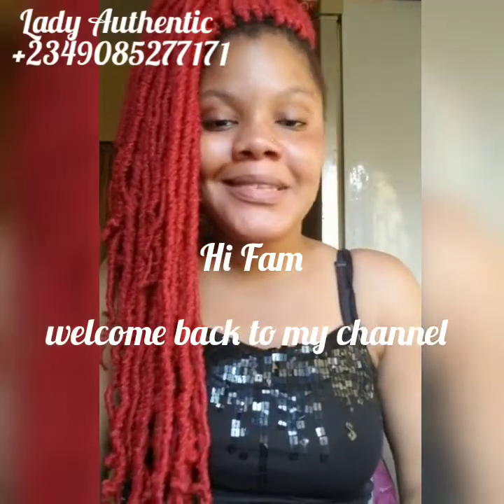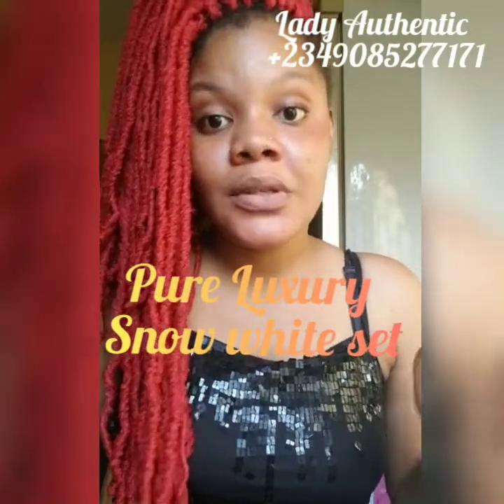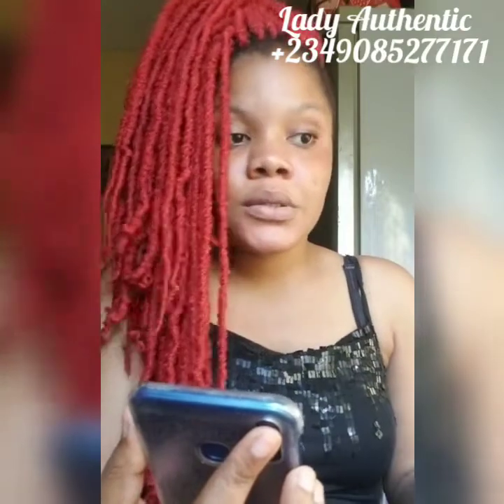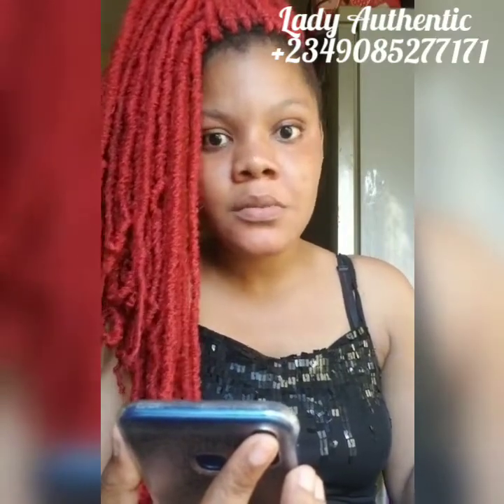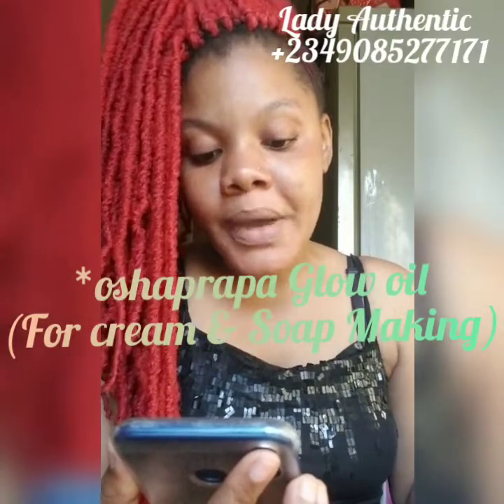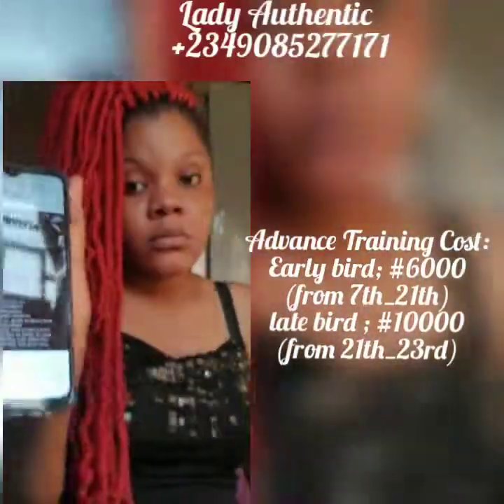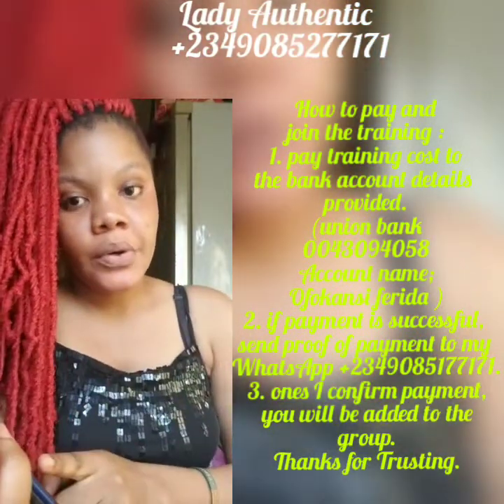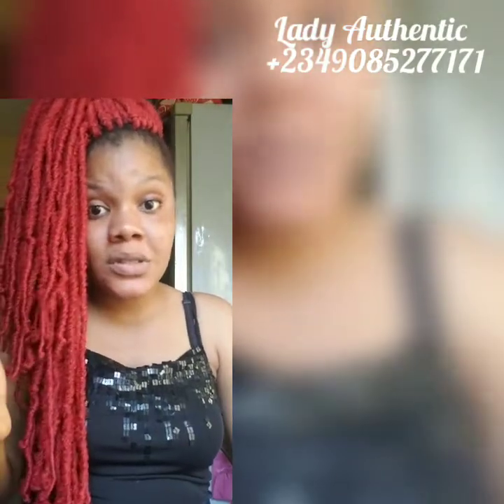Pure Luxury Snow White Set.Advance Training. Full Secret Recipe and Videos revealed.